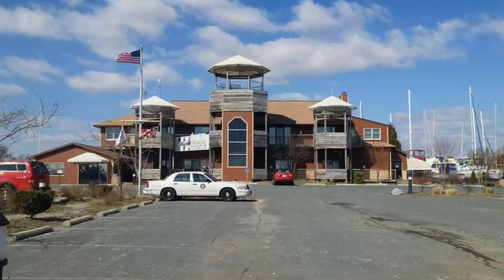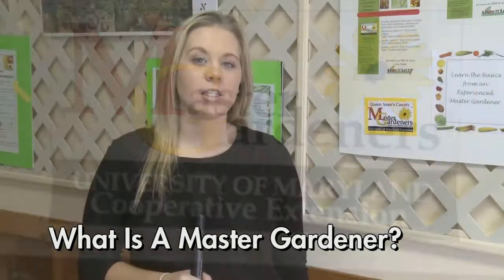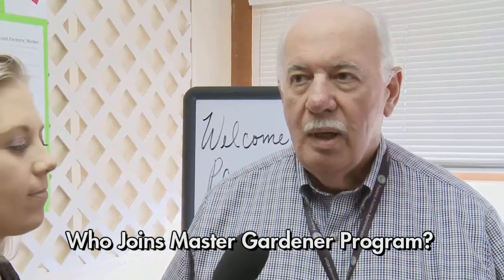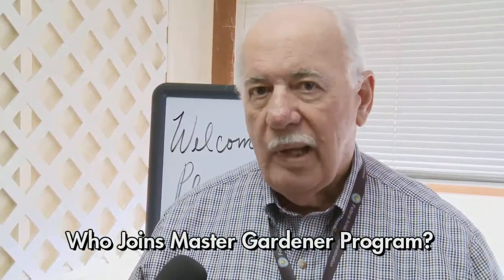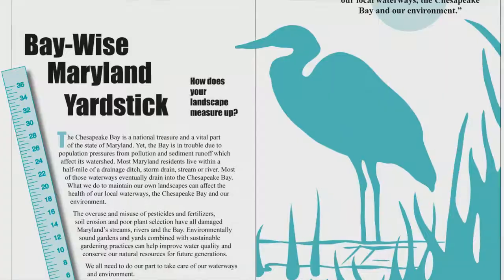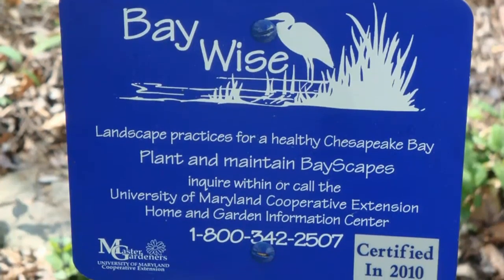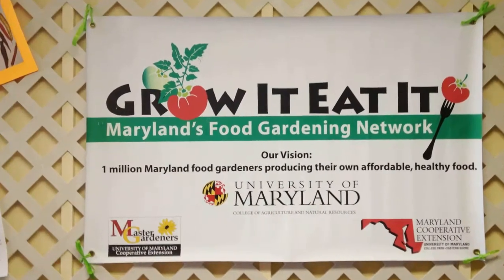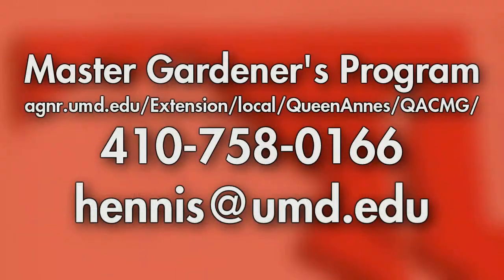March Master Gardeners Exhibit At Chesapeake Exploration Center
Queen Anne's County held its first Master Gardener class in 1998. Today, there over 150 active Master Gardeners in the county, working to further the mission of educating Maryland residents about safe, effective and sustainable horticultural practices that build healthy gardens, landscapes, and communities.